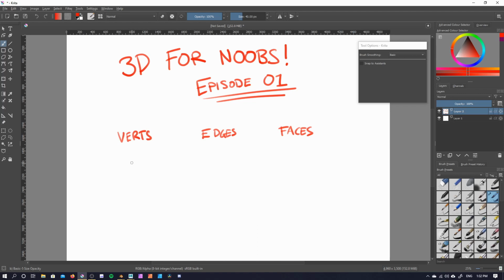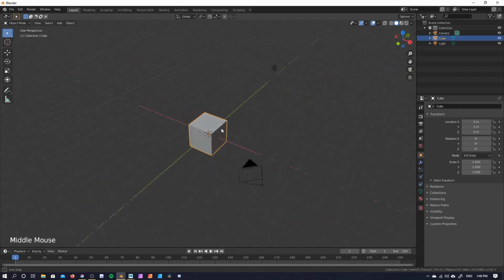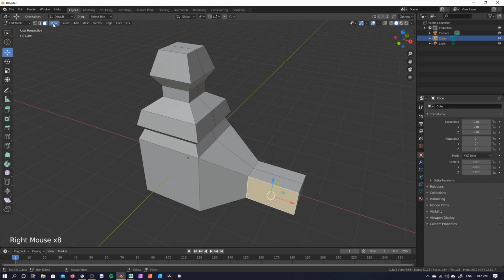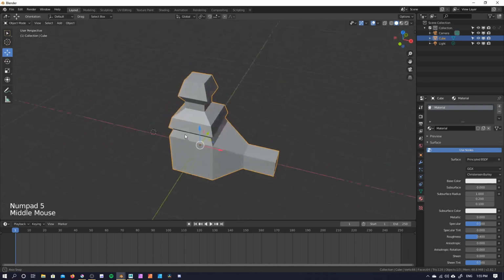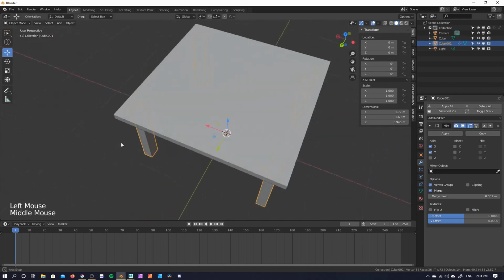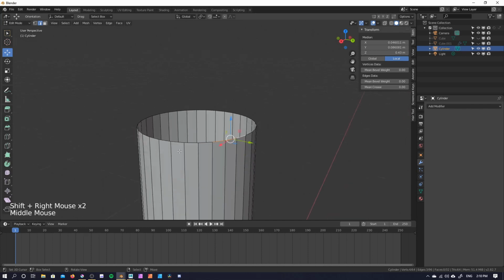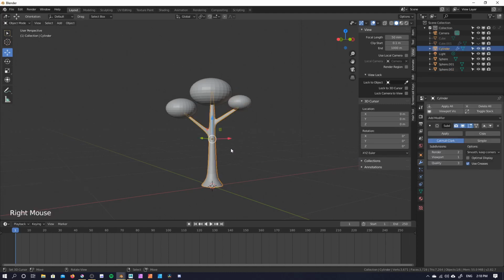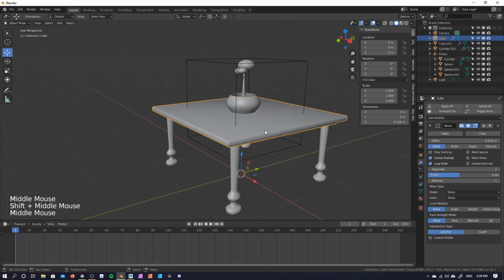3D for NOOBS - Livestream Lesson 01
This is the first Twitch live-stream for 3D for NOOBS. Episode 01 - The absolute basics! Verts, Edges and Faces. We build a table using basic modeling tools and a couple modifiers to kick things off, and a create basic little potted bonsai plant.

Check into my twitch channel every monday for more livestreams.